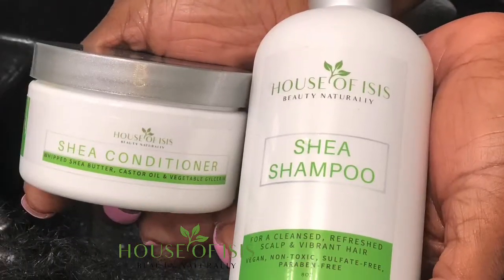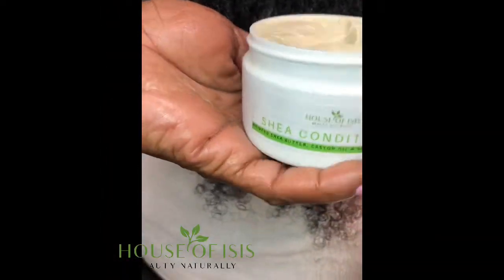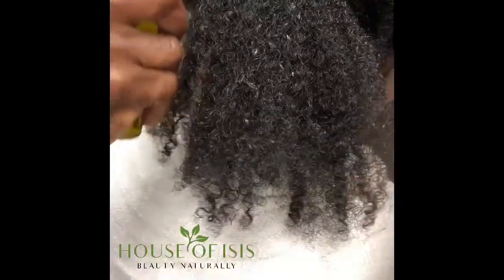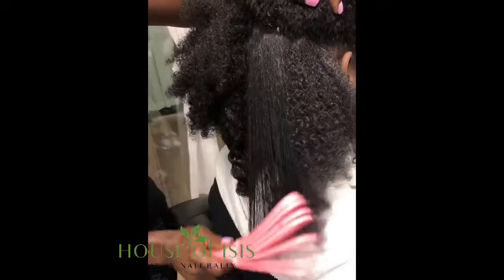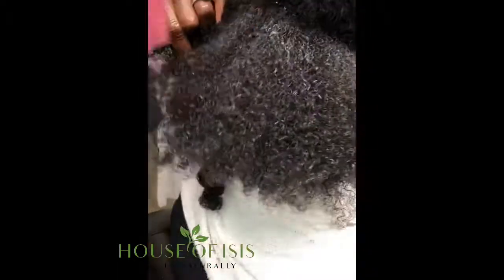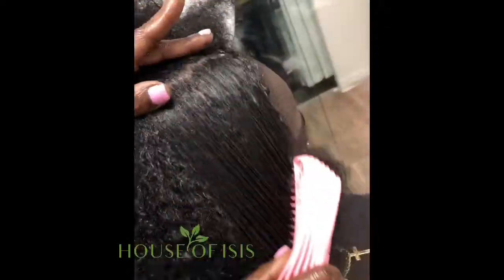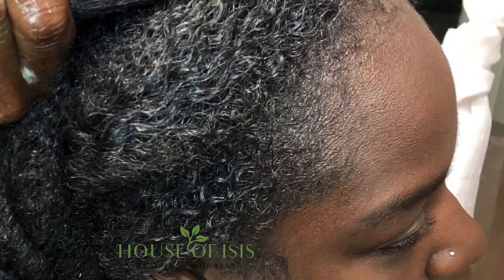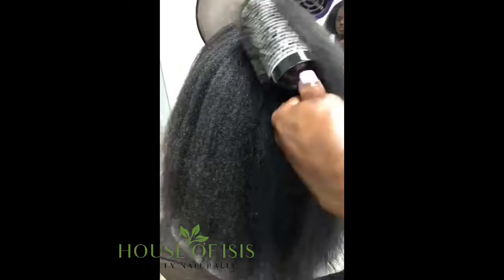House of Isis Natural hair tutorial! Vegan Hair & Skin Care for all!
Watch as we provide a detailed natural hair tutorial using our newly redesigned products.
Products used:
Shea Shampoo
Shea Conditioner
Detangler brush
Sun Oil
All of our products used are 100% vegan-friendly, non-toxic, paraben-free and sulfate free.